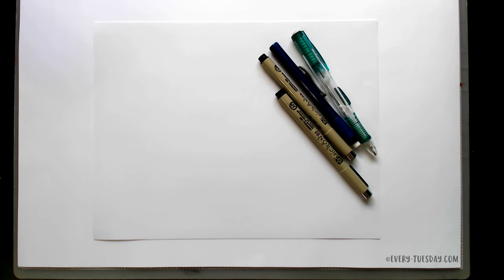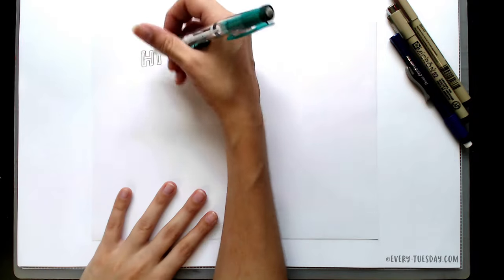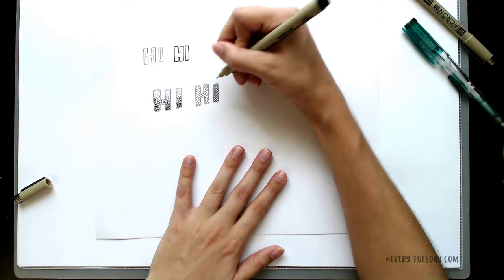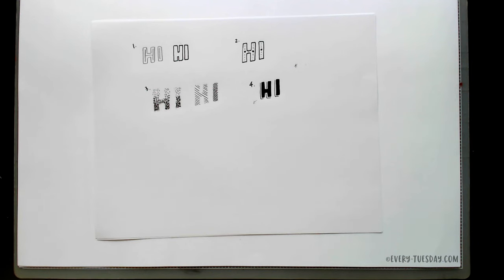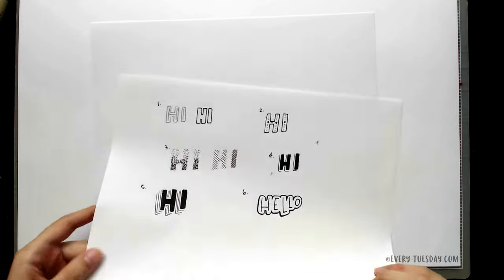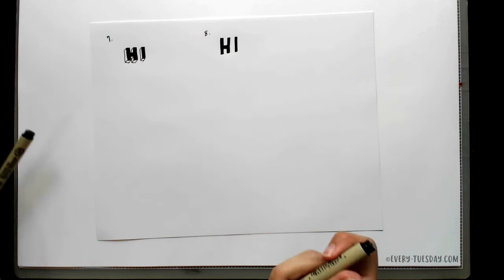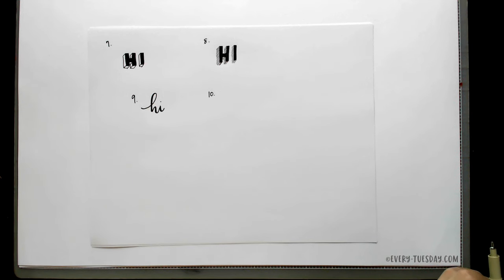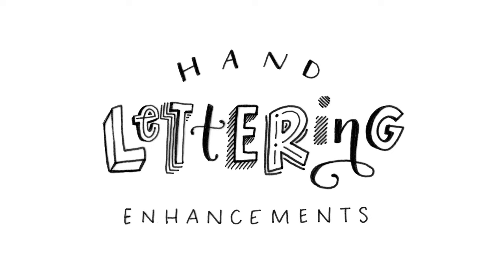10 Hand Lettering Enhancements Anyone Can Do